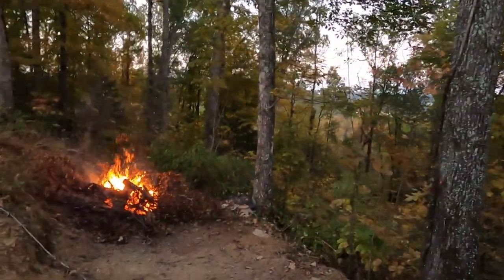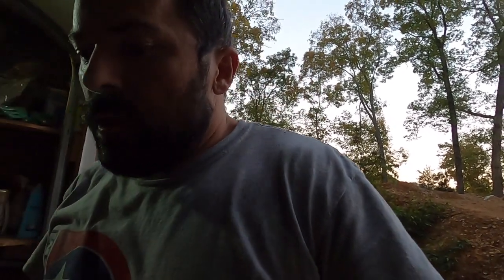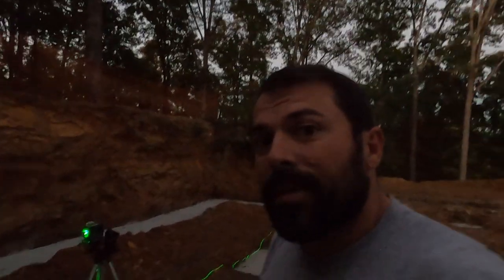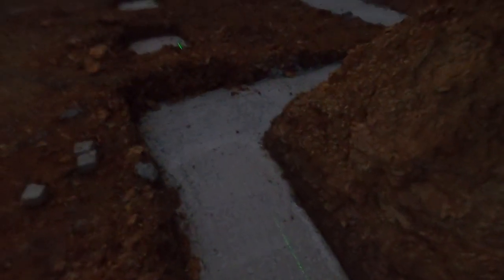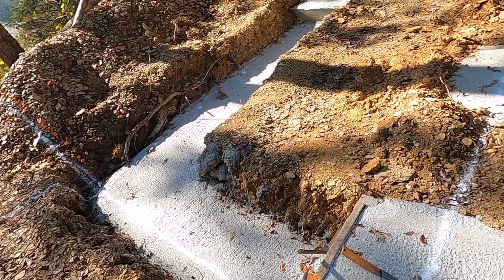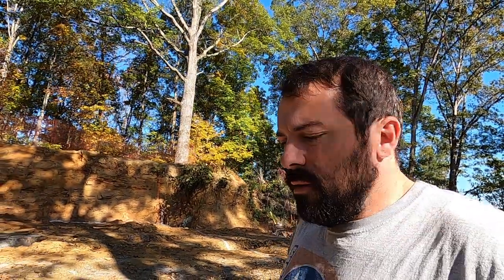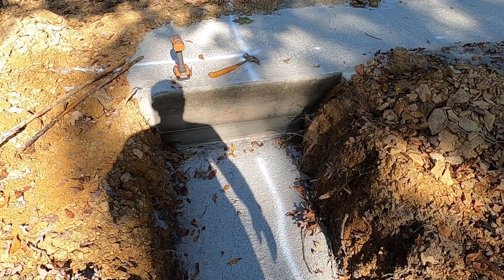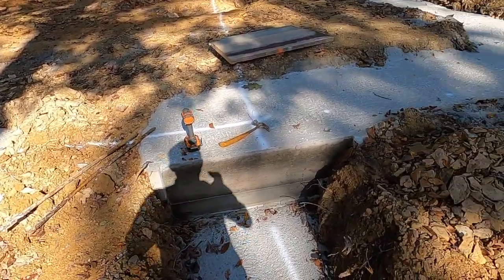laying out walls on footers [laser]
So after many months of rain and not being able to schedule work, last week we finally got everything scheduled and then the pump company had an accident. Well it's a new week and I hired a new pump company. Praise Jesus, the footers are now poured.

Thanks for visiting The ProCut
- John in Tn, USA